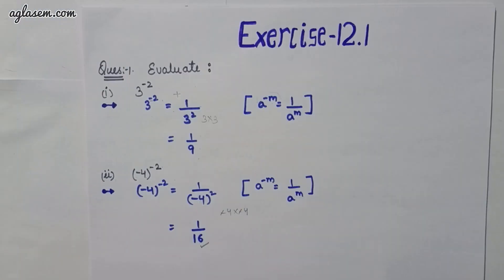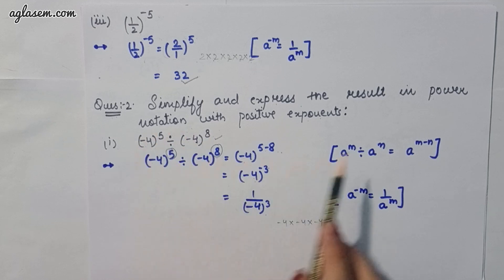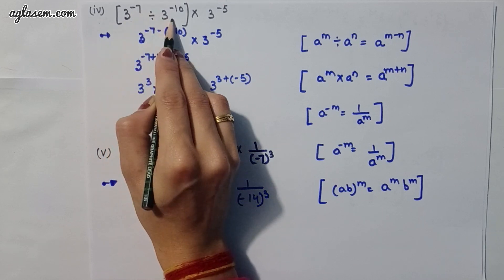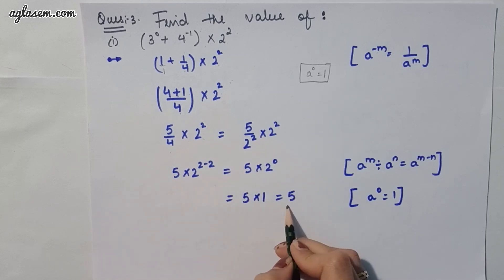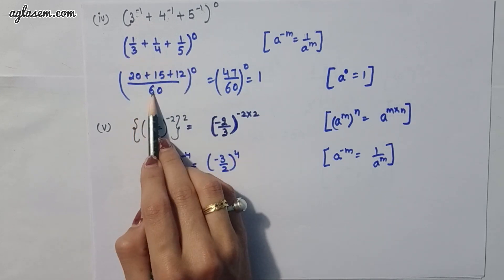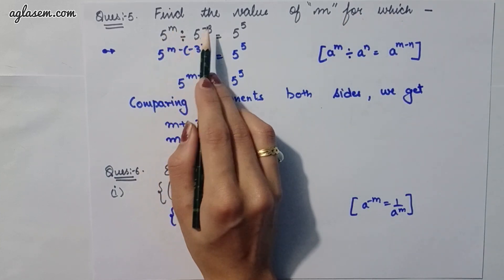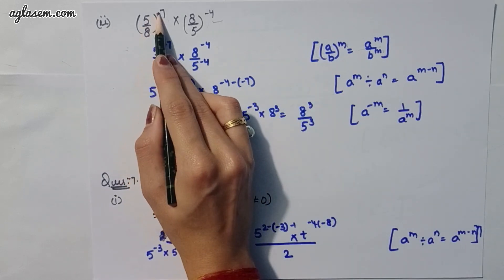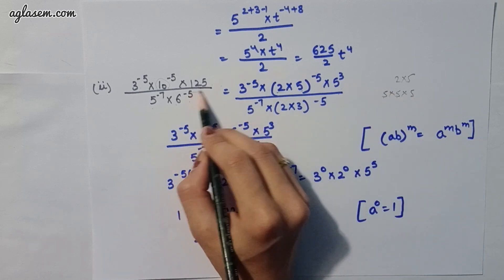NCERT Solutions Class 8 Maths Chapter 12 Exponents and Powers (Ex. 12.1)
Class 8th NCERT Mathematics  Exercise 12.1  ‘Exponents and Powers’.

This video provides the solutions of chapter 12  Exponents and Powers from the textbook ‘Mathematics’. In our videos we constantly try to provide you with updated and authenticate information. Through our Maths NCERT videos, not only you can find solutions to your unsolved questions but also you can revise your chapters. We are here to help you in every aspect from studying to last-minute revision. It is your constant support that is helping us to grow. We will keep solving your problems like this.